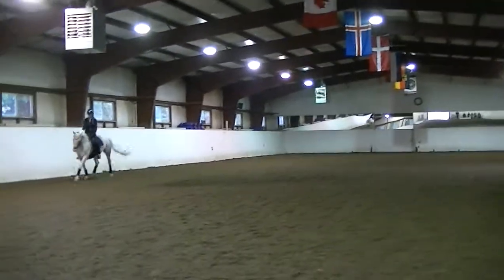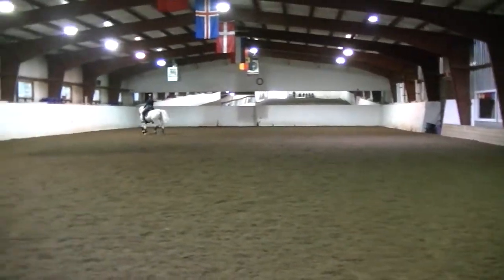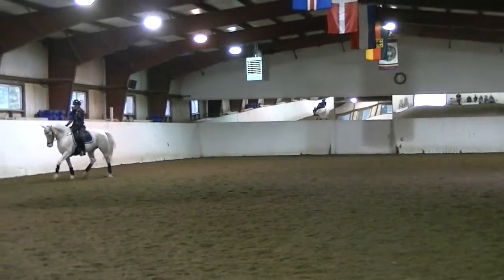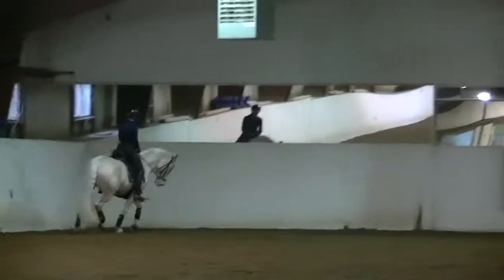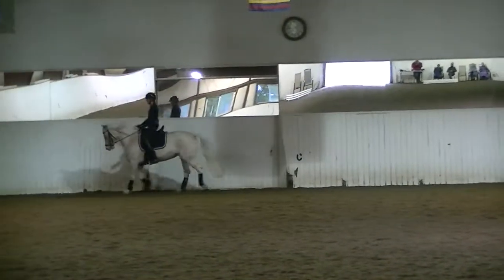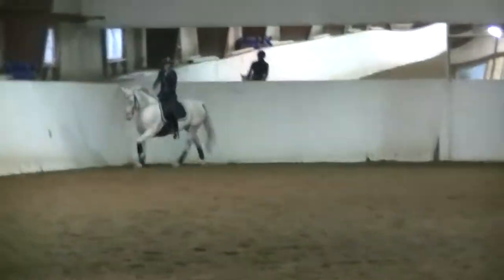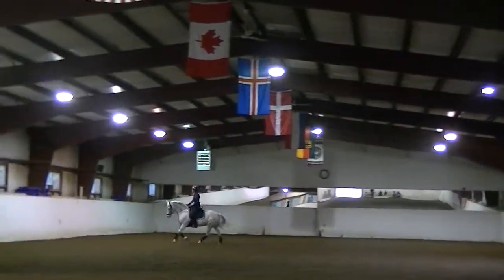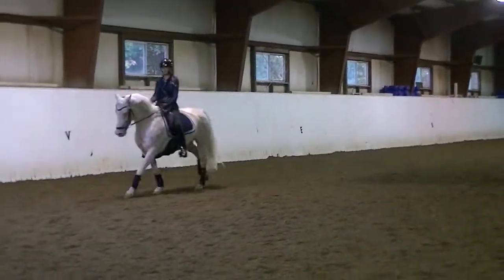Fluff 10/1/18 Jen Baumert pt1